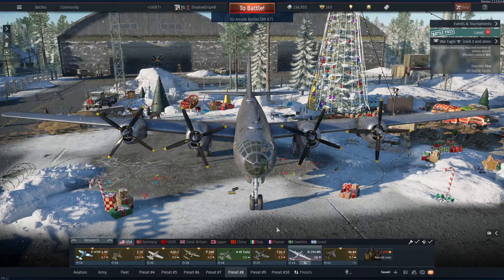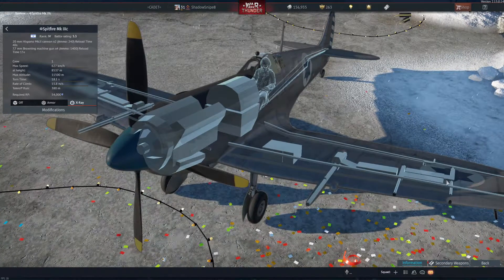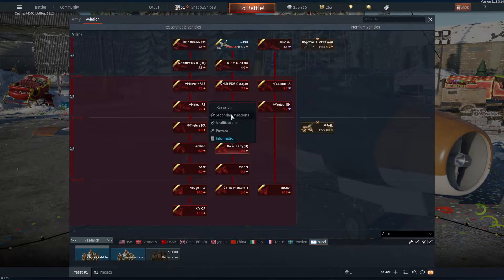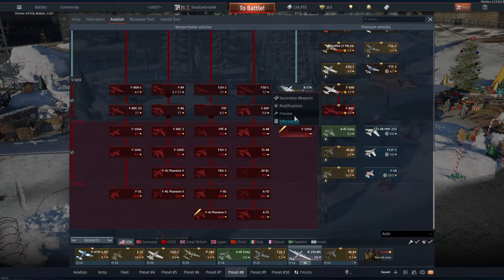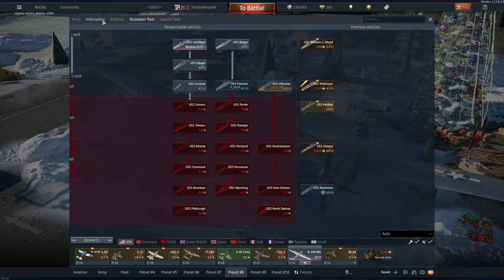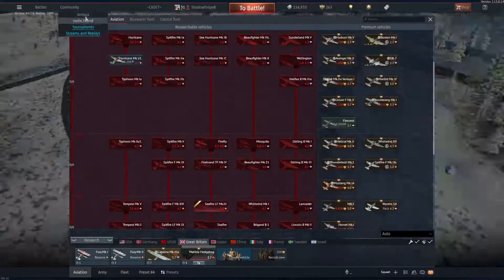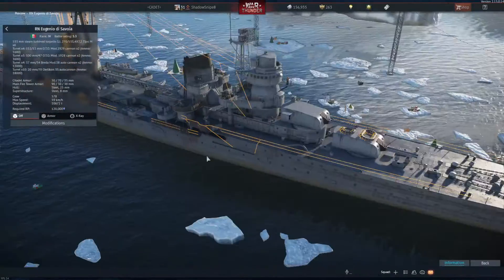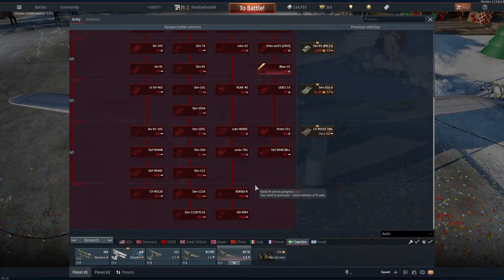First impressions of the Winged lions update. War Thunder